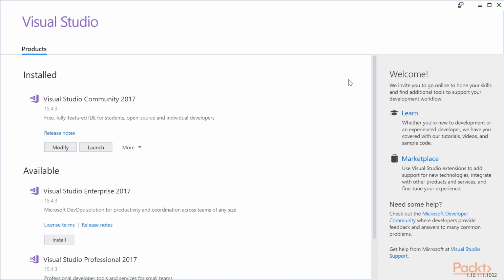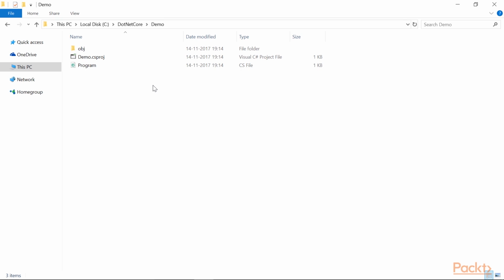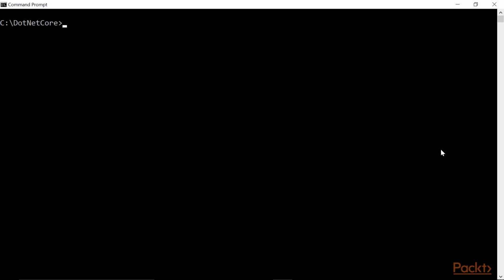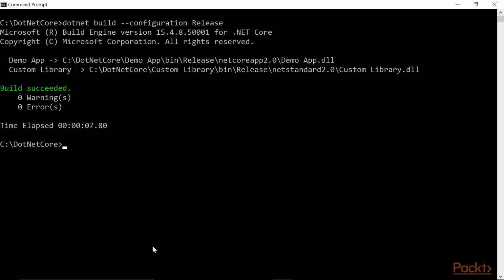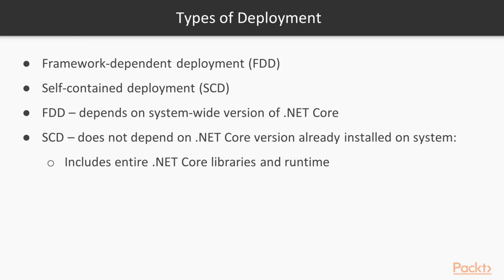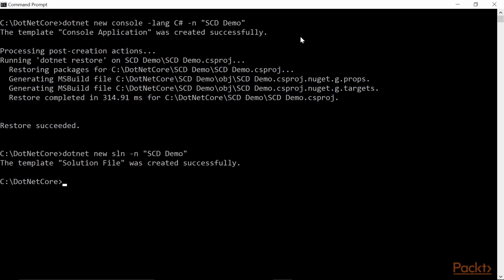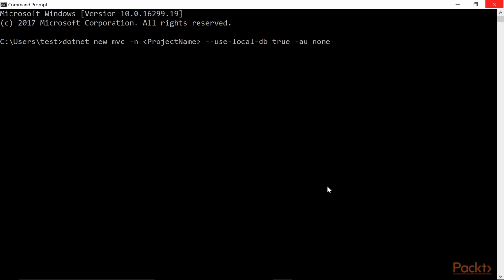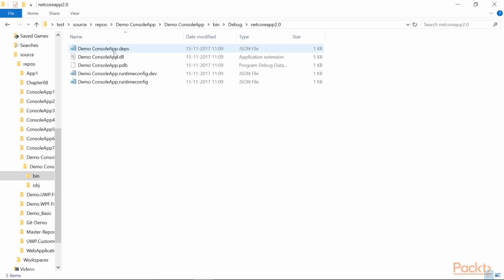Building Apps Using XAML, UWP, and .NET Core – Installation and Commands of .NET Core | packtpub.com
.NET Core is a subset of the .NET Framework, and contains its core features in both runtime and libraries. The .NET Framework, which was first released in 2002, is now running version 4.6.2. Until now, it was only targeted for the Windows platform, but, as time has passed, there has been a need to target it on different platforms.
• Understand .NET core concepts
• Install .NET core with Visual Studio 2017
• Look at commands of .NET core